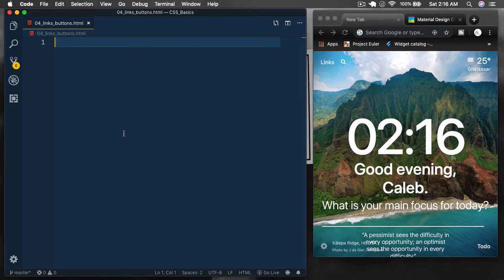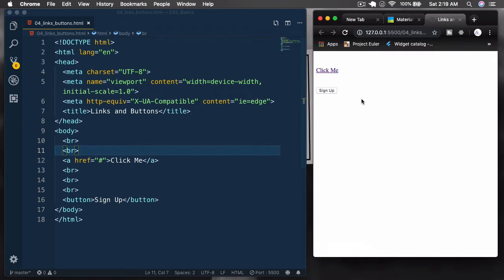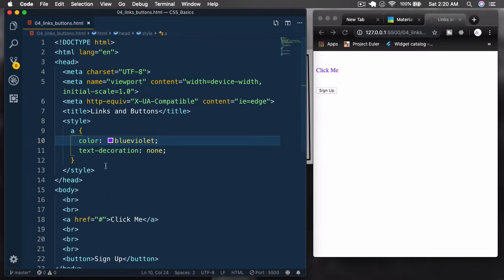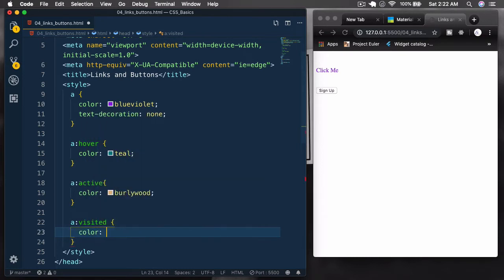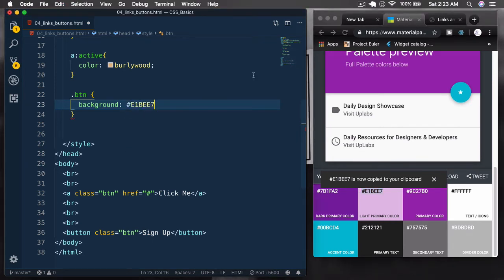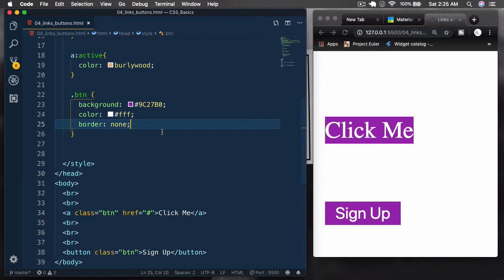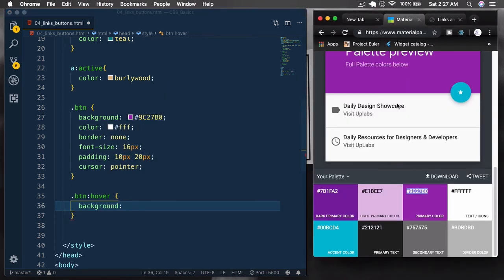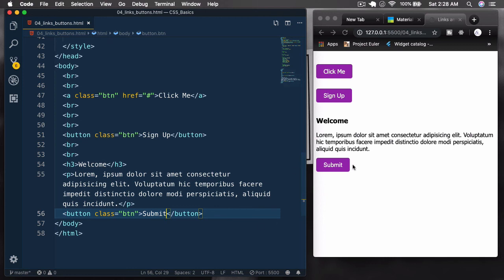08. Styling Links and Buttons in CSS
In this video, we look at how we can customise links and buttons in css